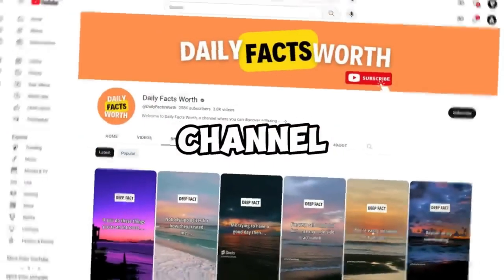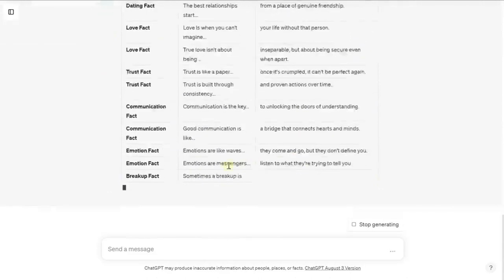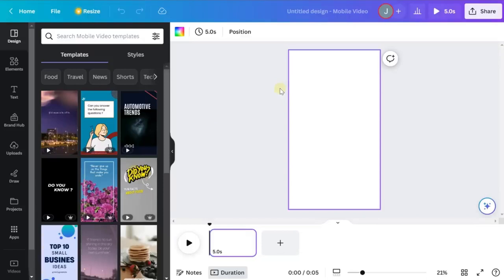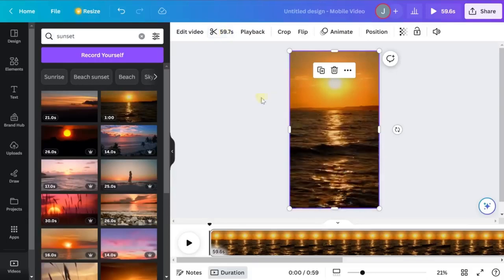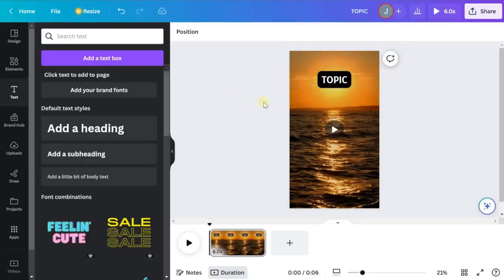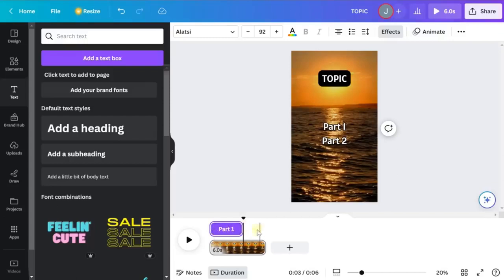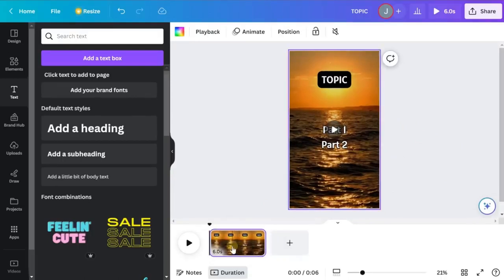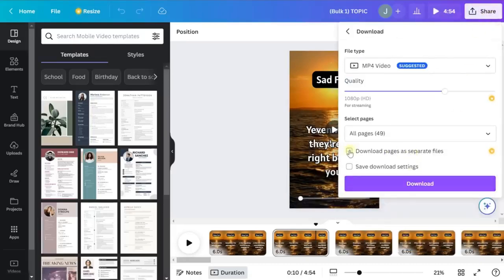1000 Shorts in MINUTES with AI tools || Make Youtube shorts in MINUTES with AI tools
1,000 YouTube Shorts in 17 MINUTES Using AI Tools
Watch this video to make 1,000 YouTube Shorts in 17 MINUTES Using AI Tools with a ai video generator tool

If you want to make Faceless youtube channel and want to earn money then watch this video

if you want a brief comparison of upwork, freelancer and Fiver, which one is best, then watch this video

If you want to create a tool without any knowledge of coding with the help of ChatGPT, then watch this video